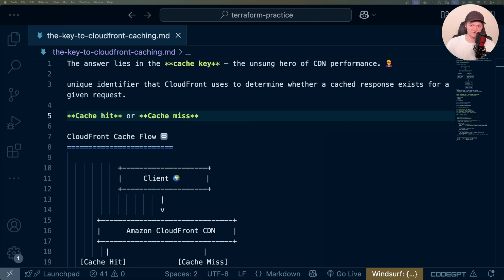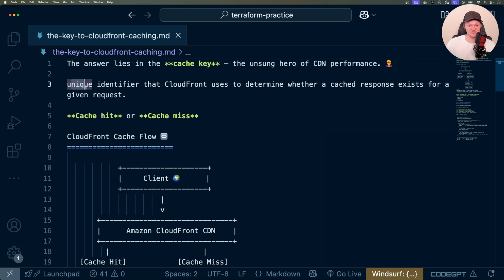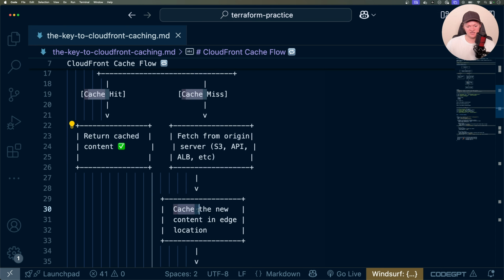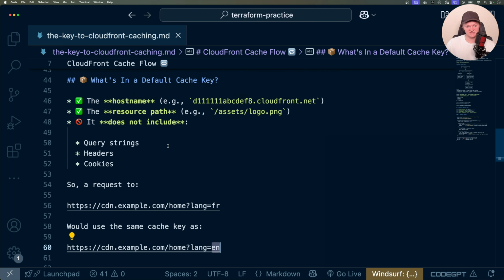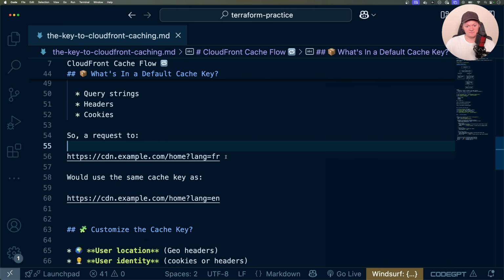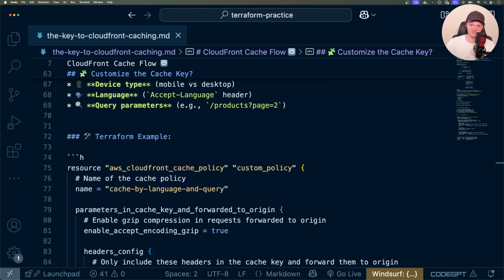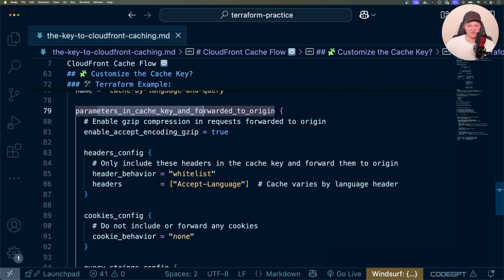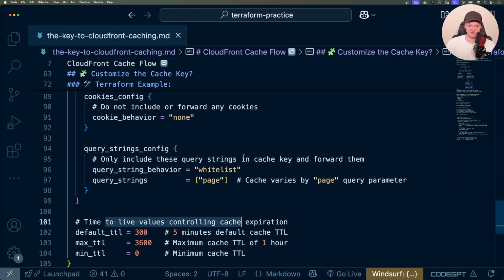The KEY to CloudFront's Caching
Dive into the world of CloudFront cache keys—how they work, how to customize them, and why they matter for cache efficiency and performance.

⌛ Timestamps
0:00 - How CloudFront Caches Content
0:57 - Default Cache Key
1:51 - Custom Cache Keys
2:26 - Terraform Custom Cache Key Example